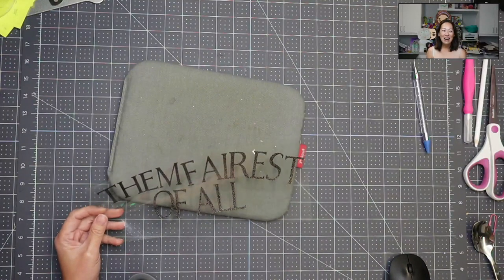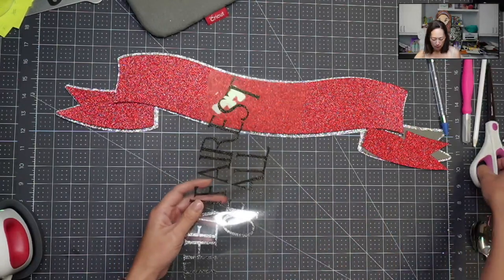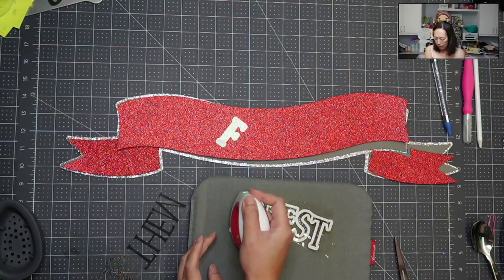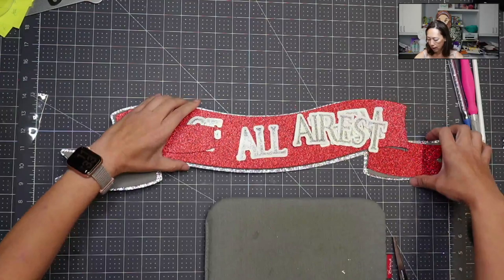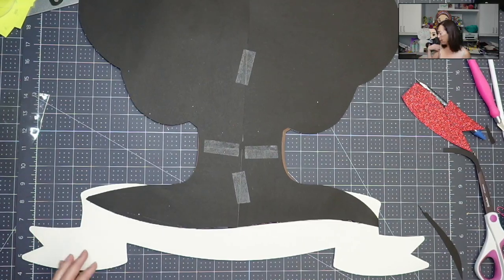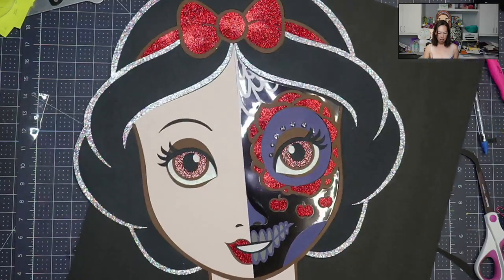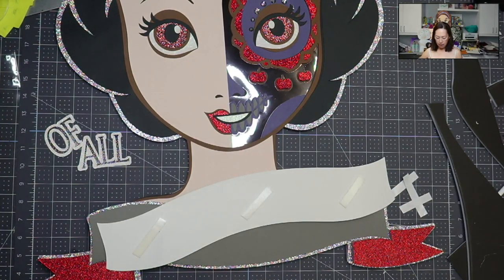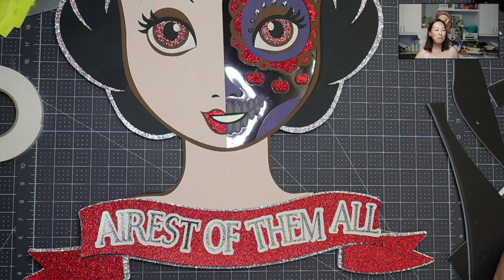Off The Mat Snow White Sugar Skull | PART 3 Assembly Tutorial | Halloween Decor |The Useless Crafter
Hello and welcome to a new video from The Useless Crafter! This time I will show you how to assemble this larger than mat Snow White sugar skull party prop. (Part 3)